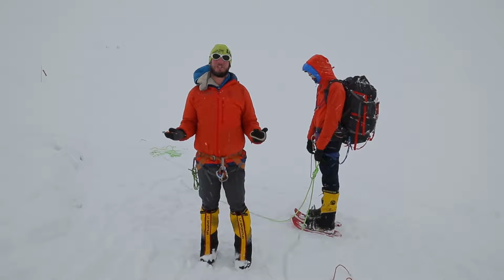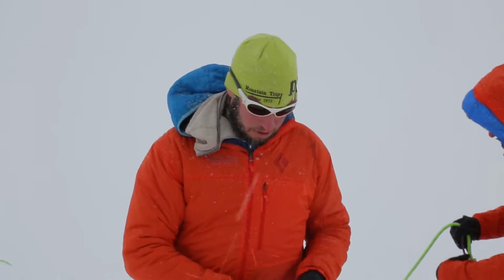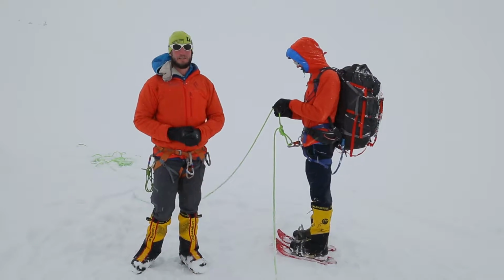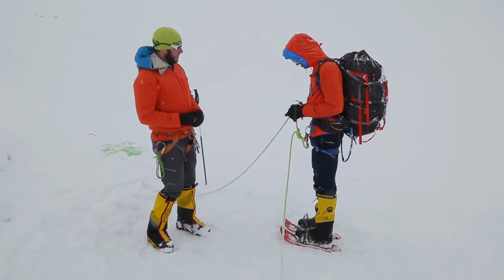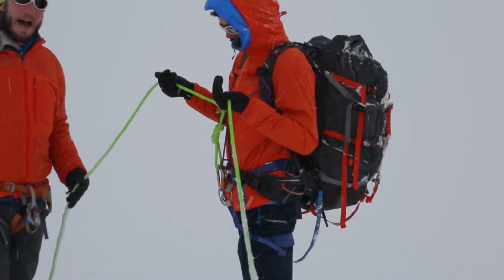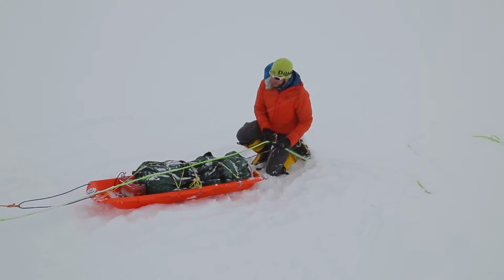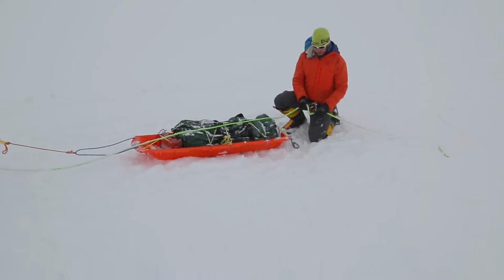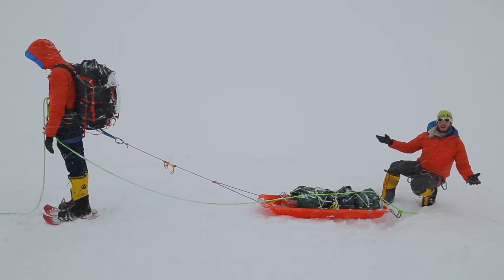Denali - Clipping into the Middle of the Rope